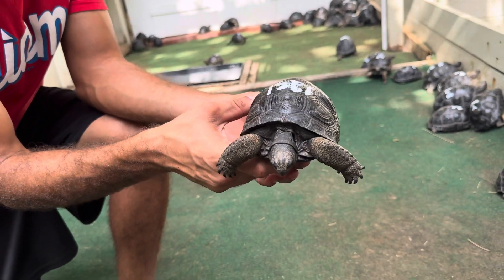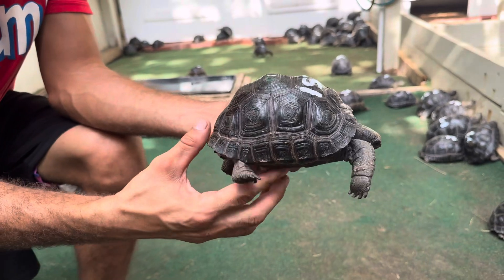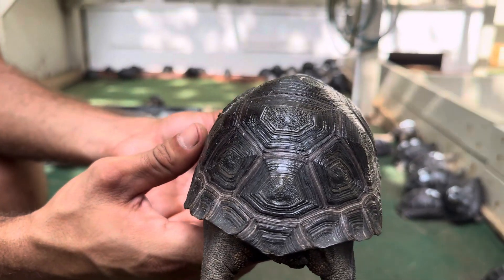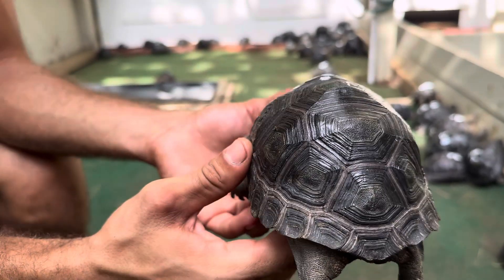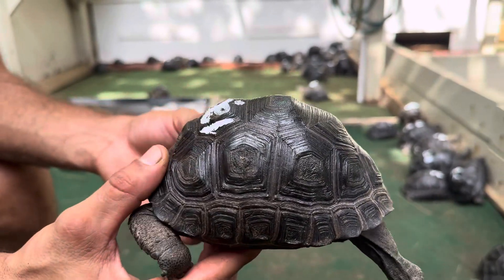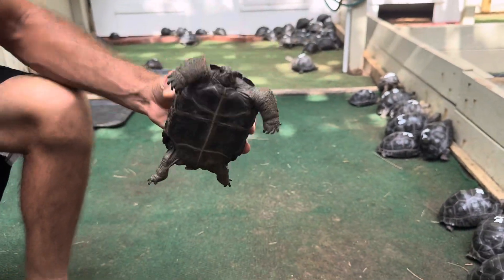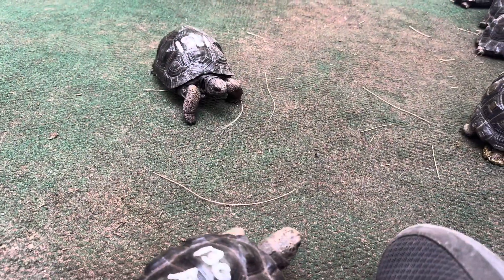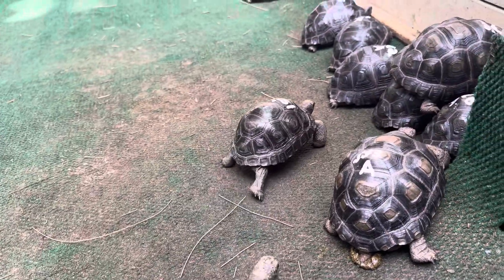ID#1251 6 3/4 inch imperfect Aldabra Tortoise